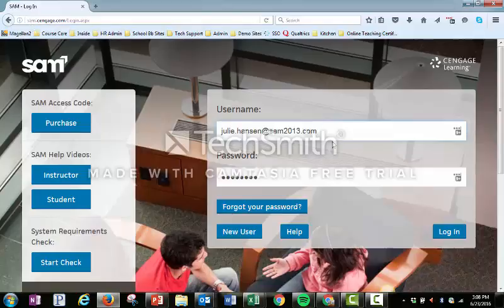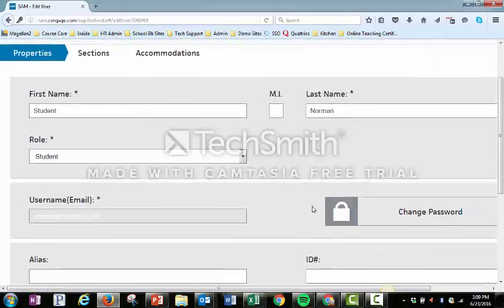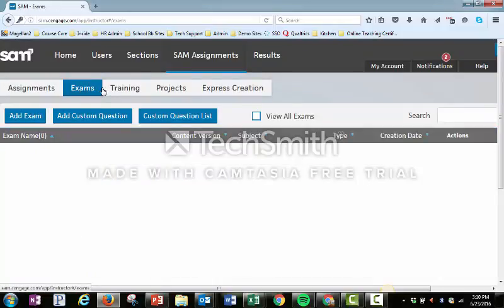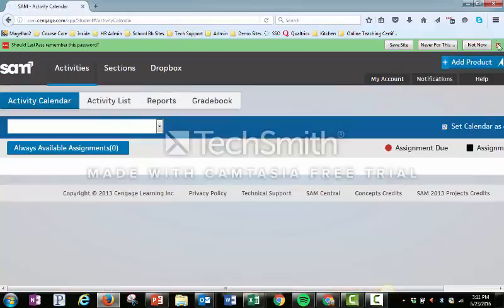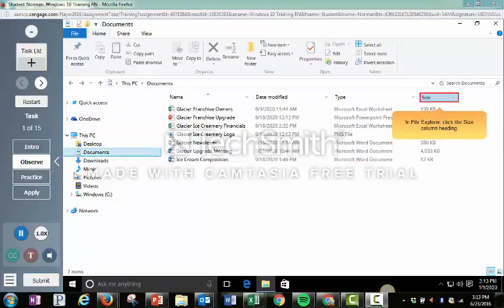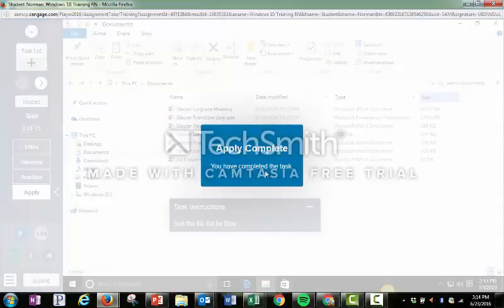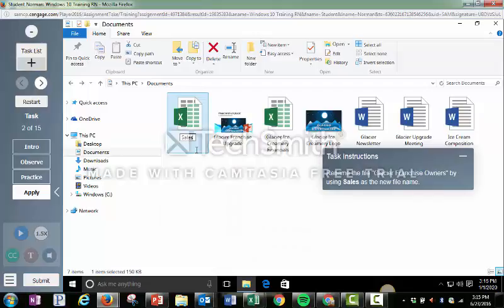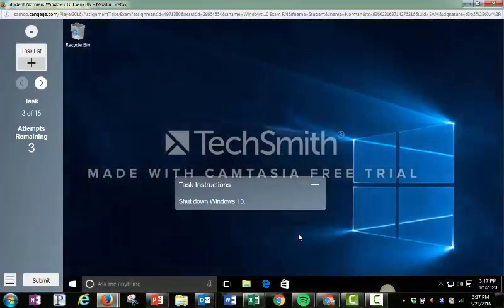SAM for Ron Norman